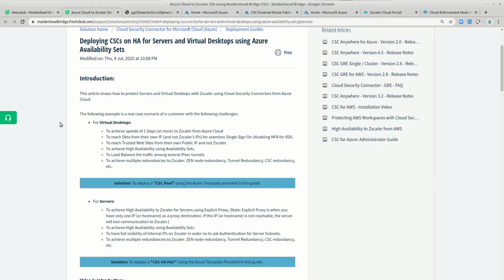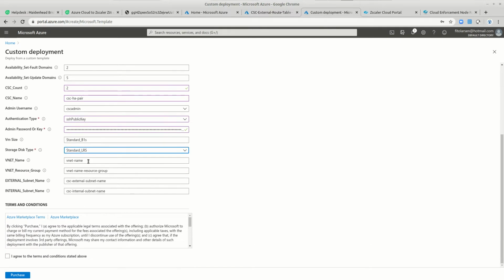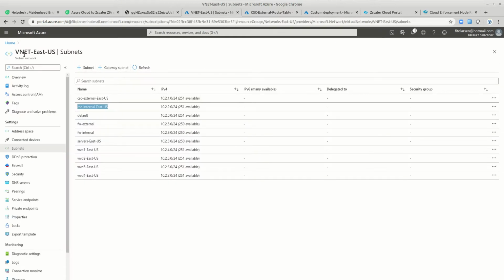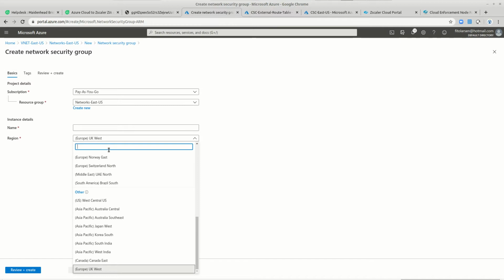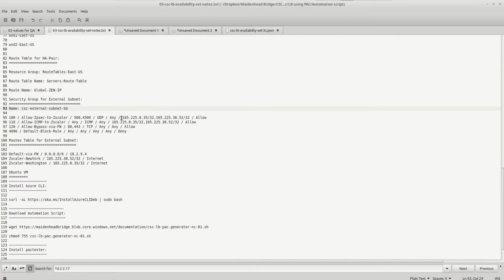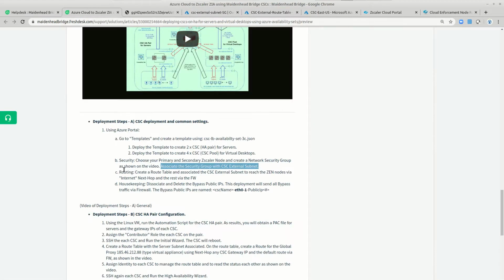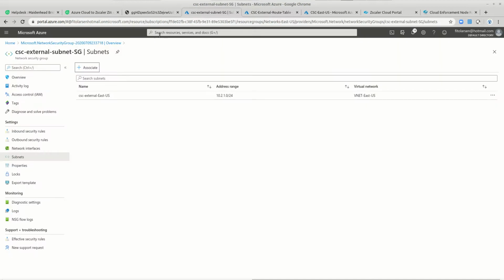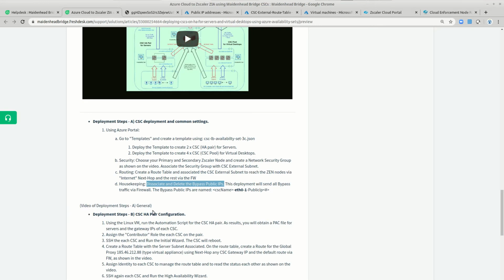Azure Cloud to Zscaler (ZIA) using CSCs - Deployment Guide - Video 3 - CSC deployment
(Note: See also the NEW product CSC Mux (1, 2 or 4 Gbps) to Zscaler for Azure Cloud
This is the third video (CSC deployment and common settings) of the Deployment Guide on how to connect Azure Cloud to Zscaler (ZIA) using Cloud Security Connectors of Maidenhead Bridge.
This Deployment Guide shows how to achieve Gbps speeds to Zscaler, with full redundancy and high availability using Azure Availability Sets.